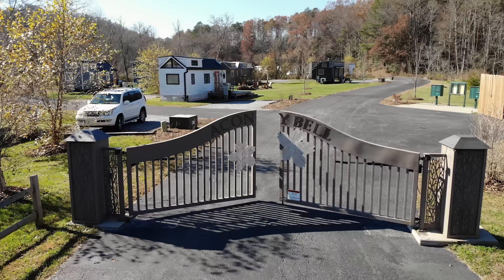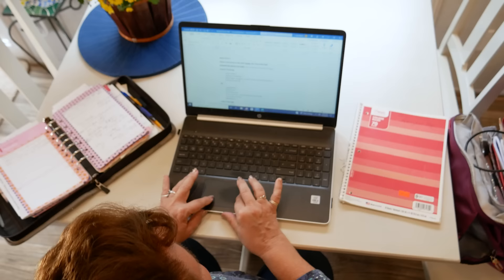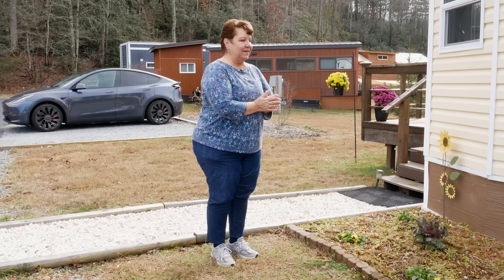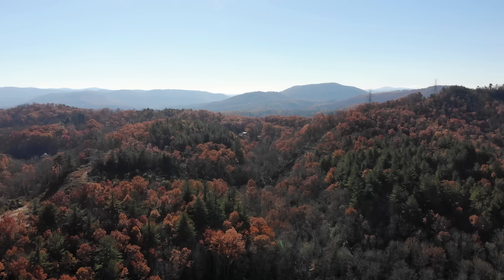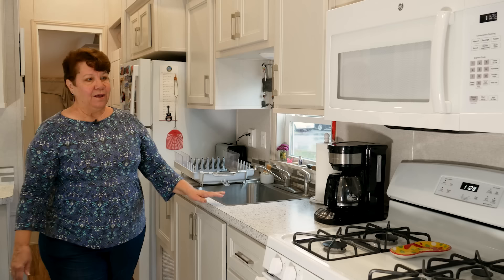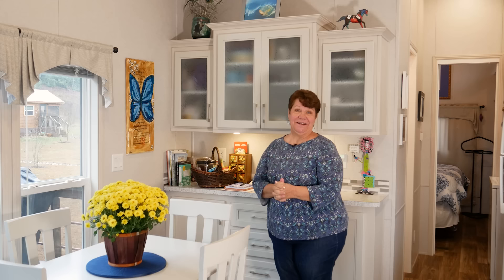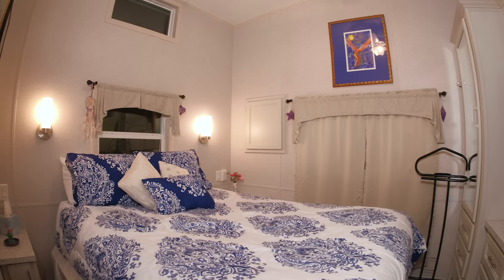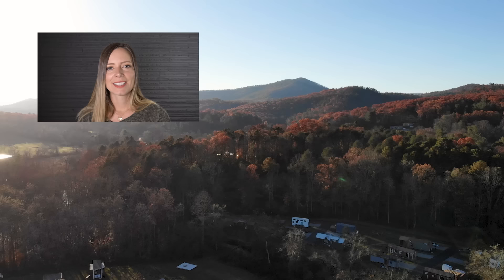$40k Tiny House is her dream home in a Tiny Home Village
Cindy decided to downsize into a Tiny Home after realizing she didn't need as much stuff in her life. She purchased a $40k park model Tiny Home and moved to Acony Bell Tiny House Village in North Carolina. There she is living her dream life, and has even found a way to have the Tiny House pay for her living expenses by renting it out for 2 weekends every month (when she's traveling).

CREDITS
PRODUCED & HOSTED BY:
Jenna Kausal

VIDEOGRAPHER:
Matt Alexander

EDITING BY:
Marcia Trader

TITLE MUSIC:
Kate Steinway - "Tiny Home"

0:00 Intro
0:59 Welcome to Cindy's tiny house
1:11 Deciding to move into a tiny home
1:40 Purchasing the tiny house & cost
2:15 This house pays for itself?!
2:57 Living in Acony Bell Tiny House Village
3:34 About the tiny house
3:58 Tiny porch and garden
4:31 Skirting your tiny house
5:07 Heating the tiny home
5:22 Outdoor deck area
6:15 Living room tour
8:43 Kitchen
10:41 Making space for a washer and dryer
11:24 Dining room/office
12:16 Separating the home for personal and guest use
13:00 Bathroom
14:25 Cindy's bedroom
14:46 Was it worth it to move into a tiny house?
16:15 Outro